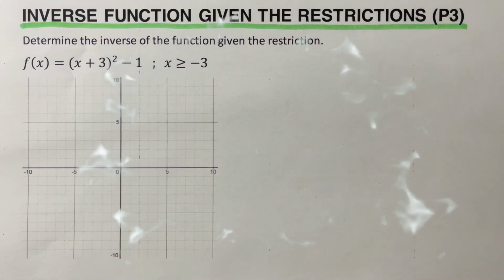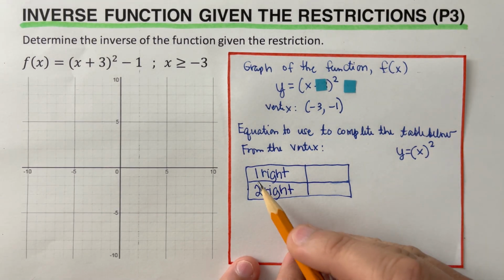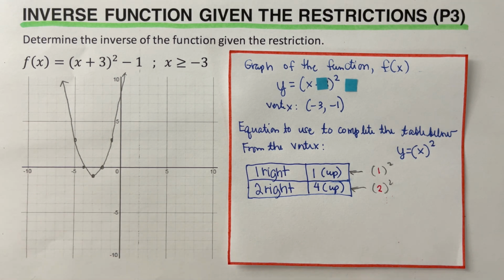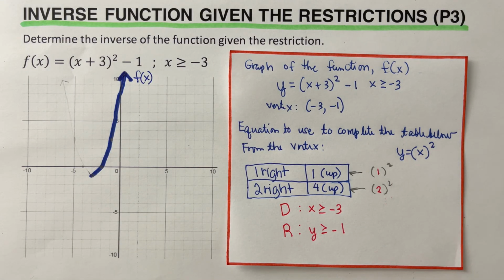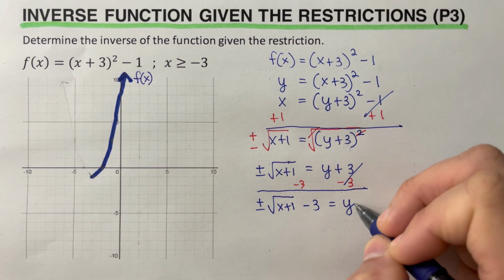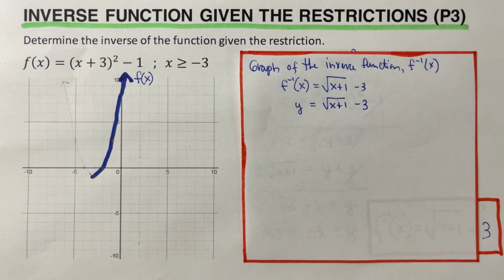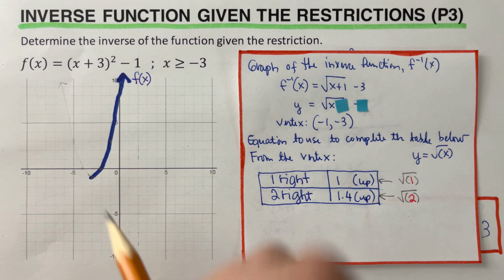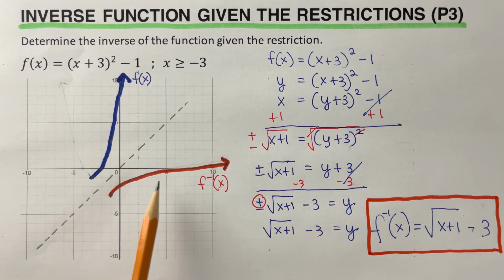Inverse Function Given the Restrictions (Part 3)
This video will show the step by step method in graphing the function given the restriction and its inverse. This will shoe the method of determining the inverse of a function with restricted domain